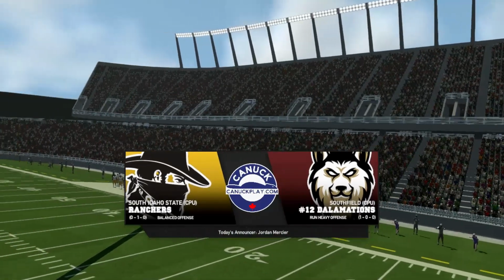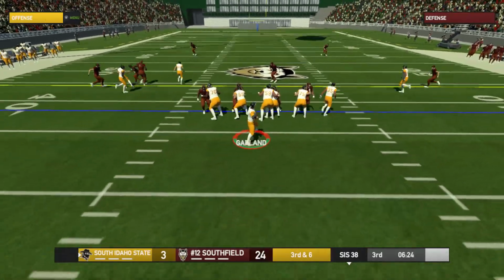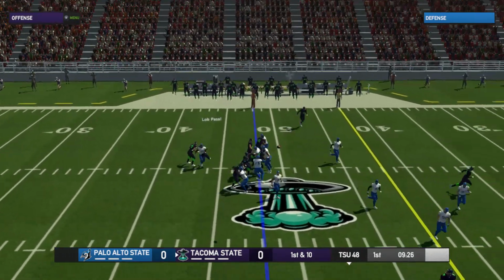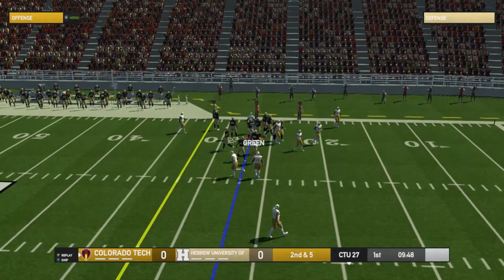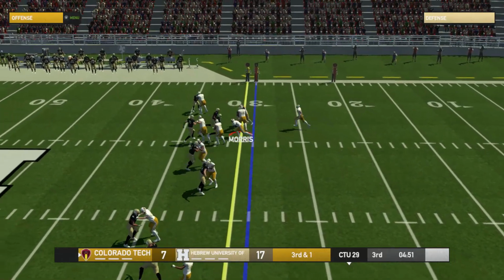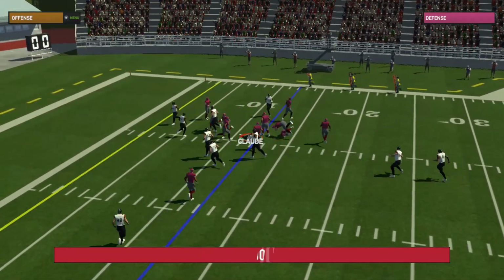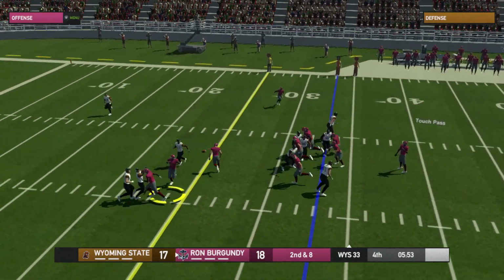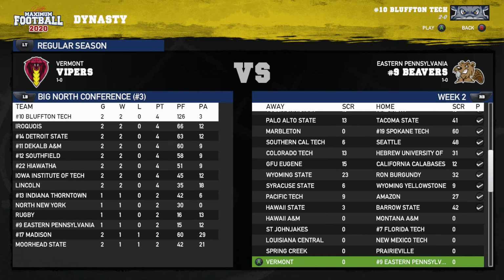Offenses Start To Come Alive! Maximum Football 2020 Dynasty / ACSA Ep.7 (S1W2)